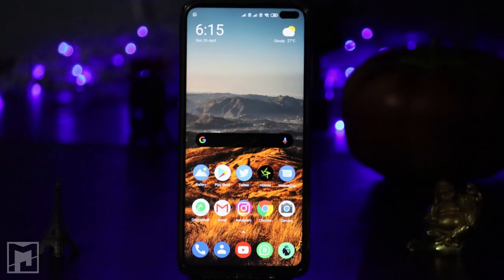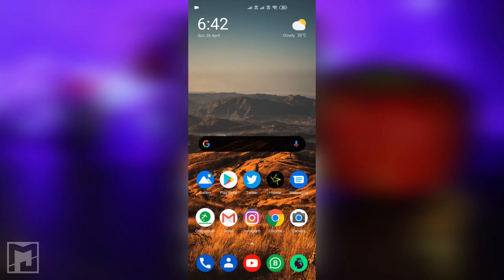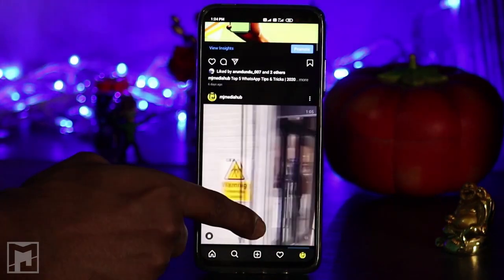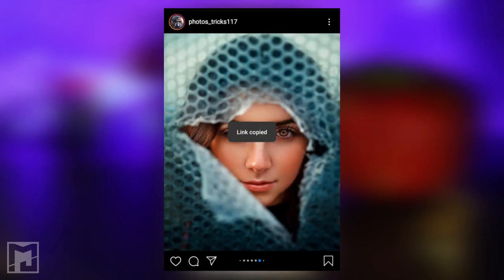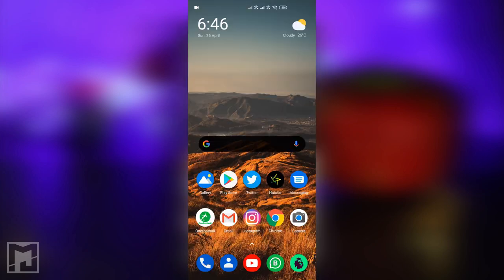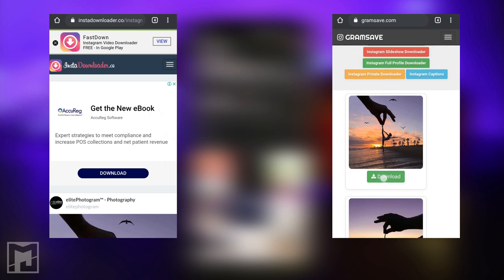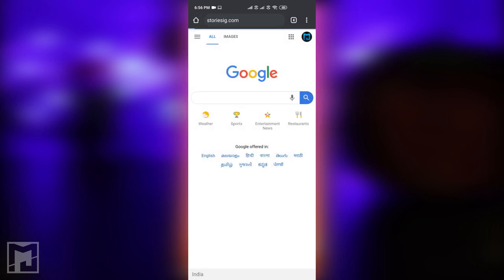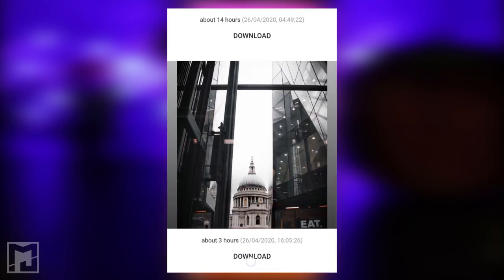Instagram Video Downloading Tricks In Malayalam | Without Using any Apps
Timelime Shortcuts

Download Photos & Videos : 1:48
Download Insta Stories : 3:35